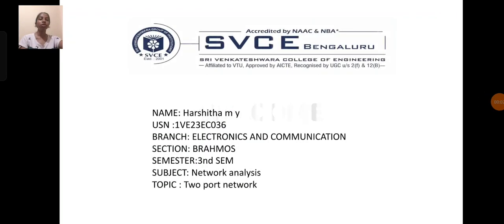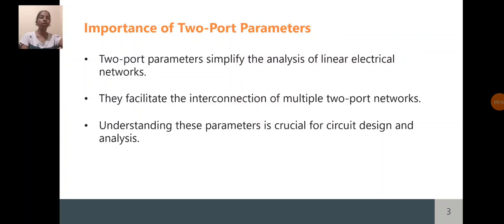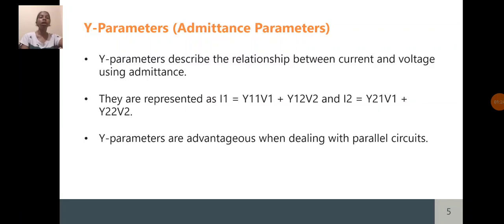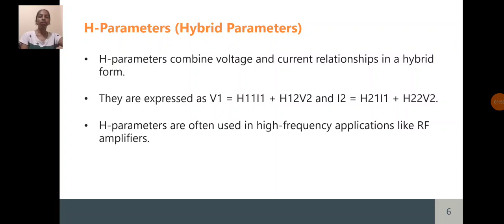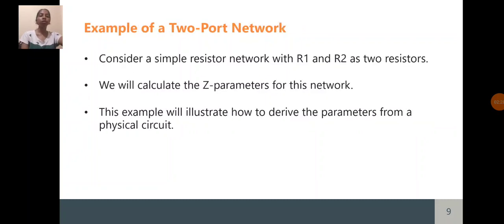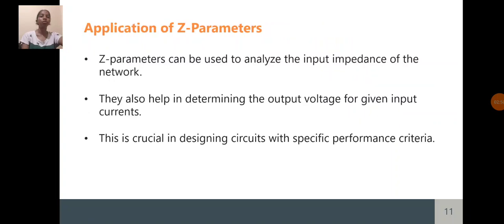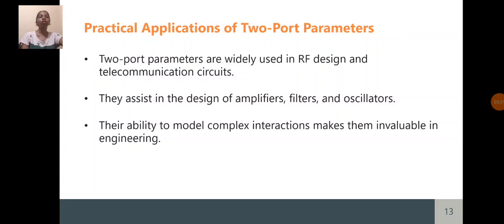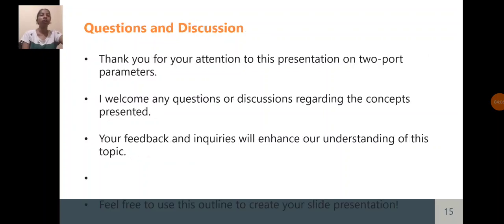Two port network